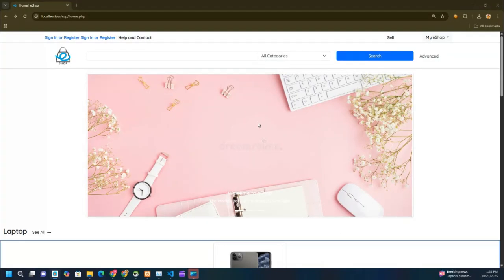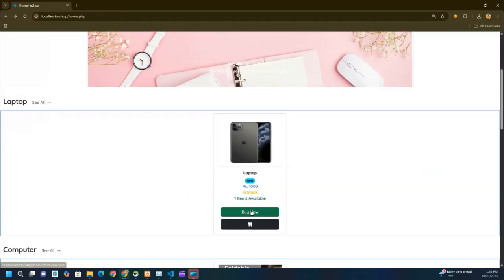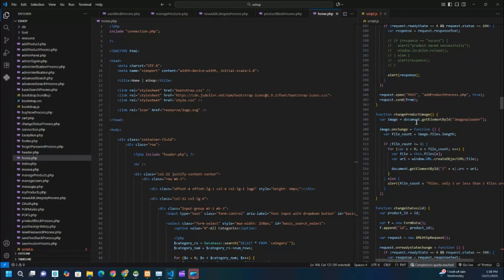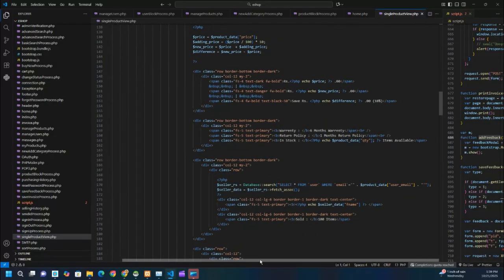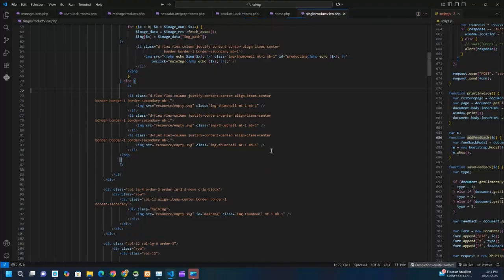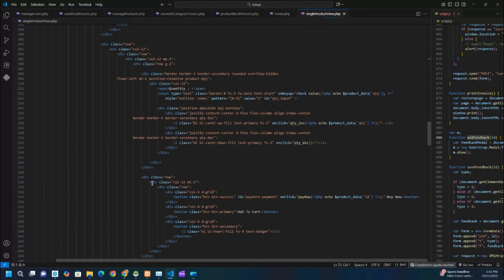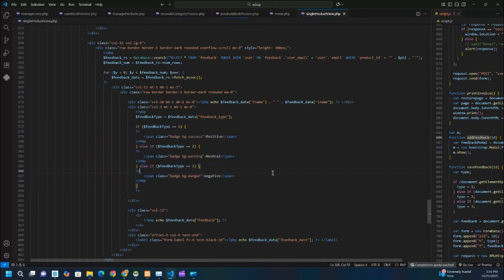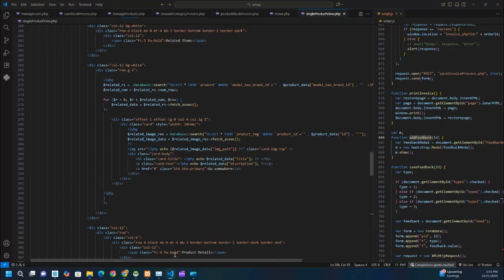Program the single product view page including the seller’s information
I am a 1st year student at a Java institute. In this video, I have shown how to Program the single product view page including the seller’s information